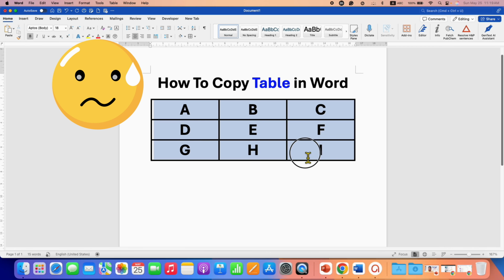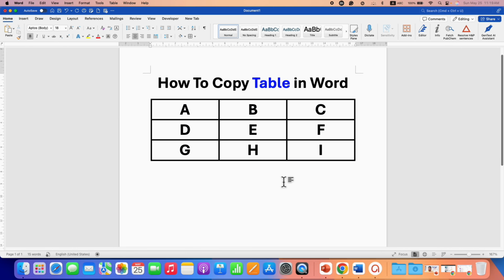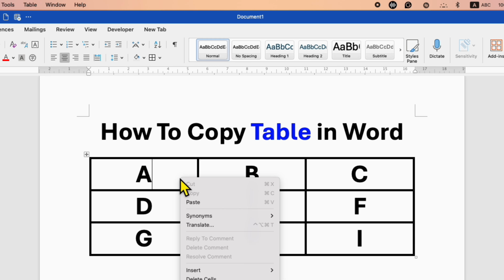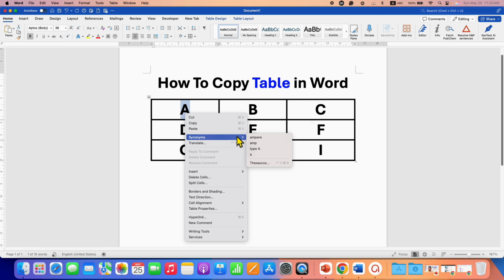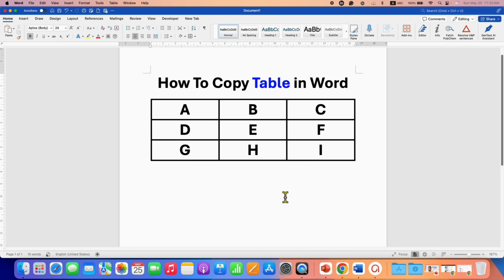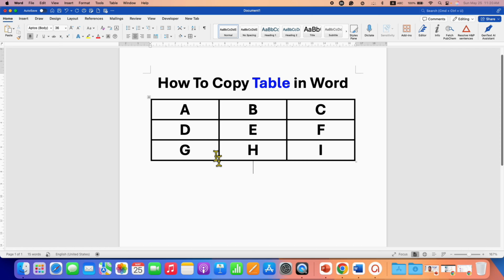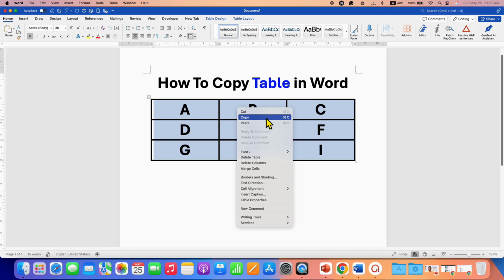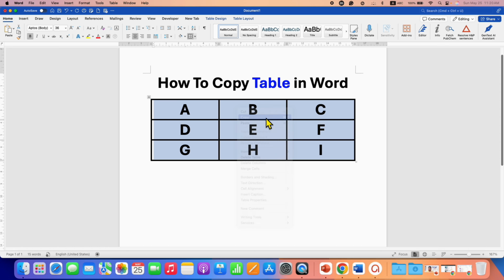How To Copy Table in Word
How To Copy Table in Word and paste to another word document or the same Word file with same format is shown in this tutorial